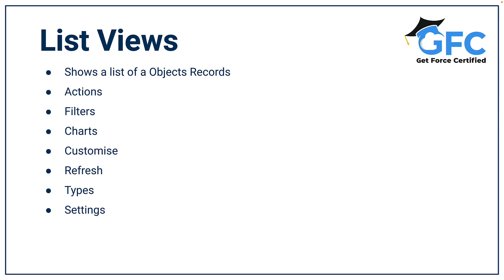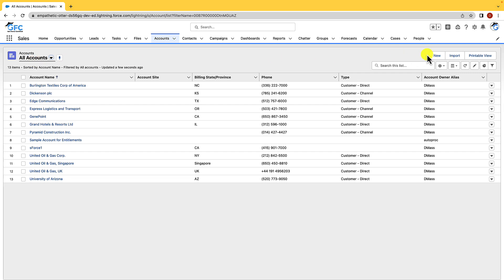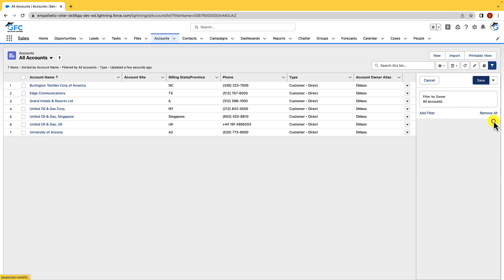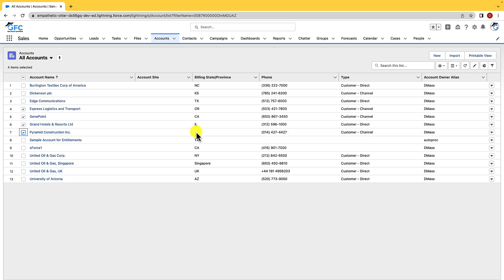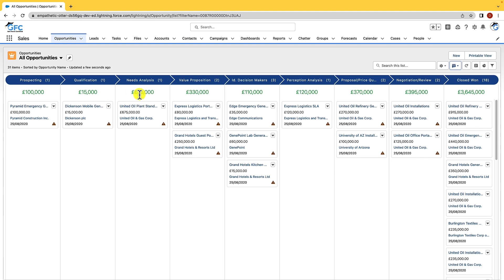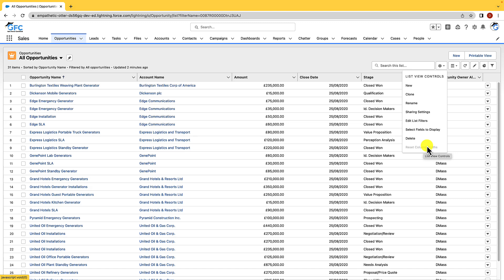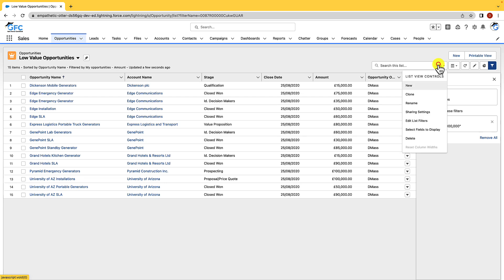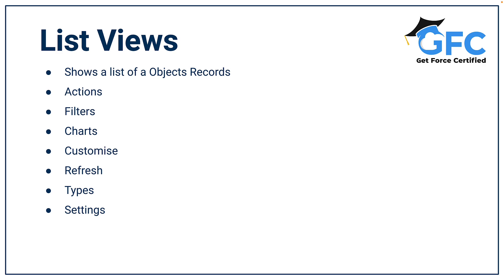Salesforce Certified Associate - List Views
In this video we are going to look at the Salesforce List View, this is part of the Navigation: 28% Objective.